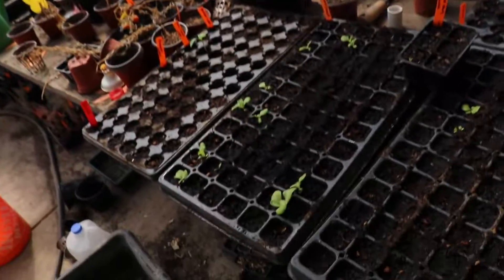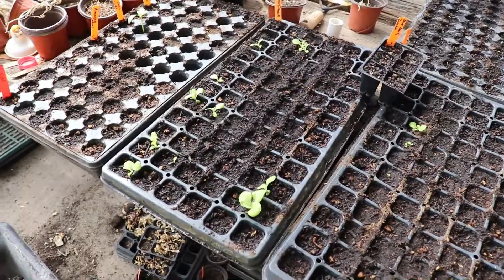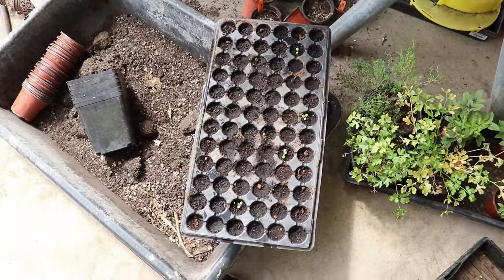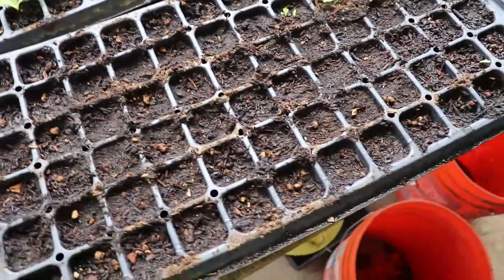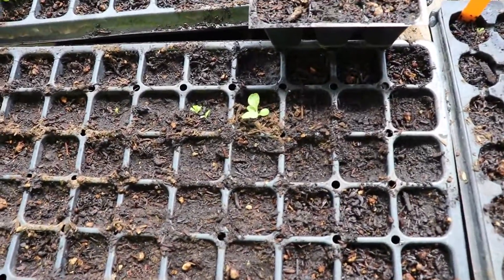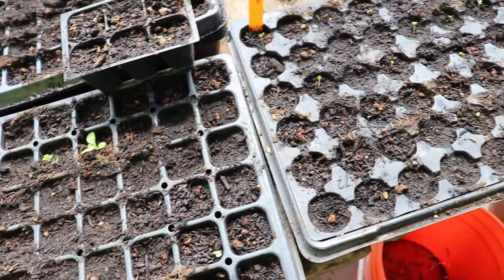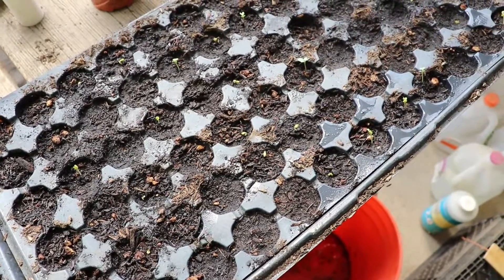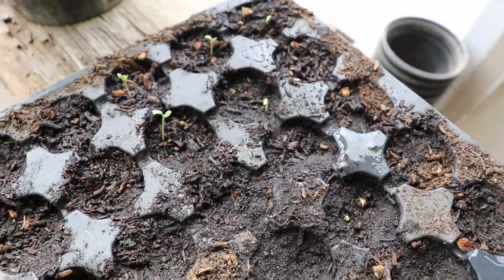A few things have started to sprout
Finally getting some sprouts to come up.

Gardening zone 9a